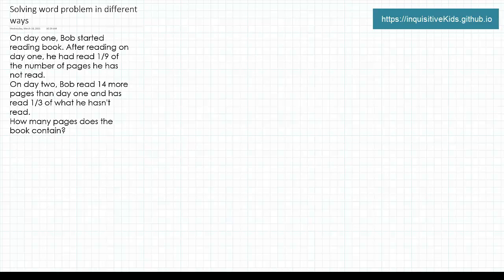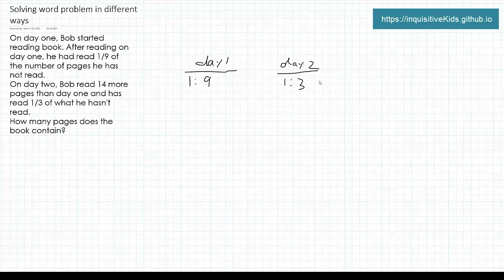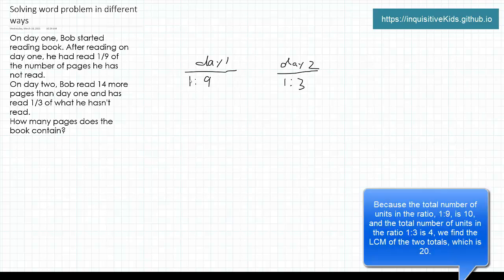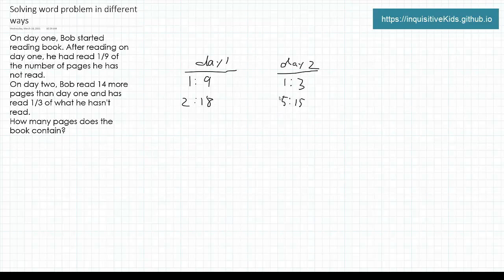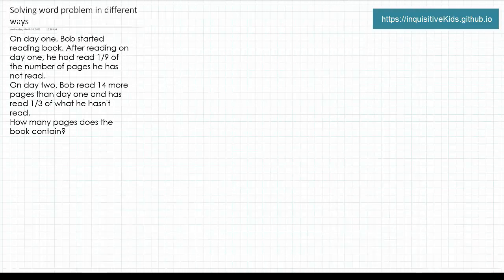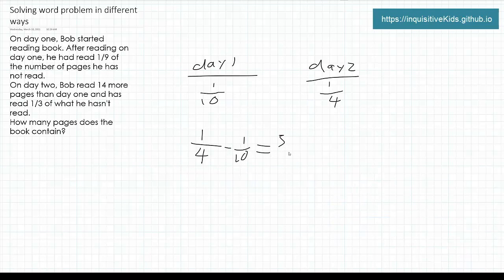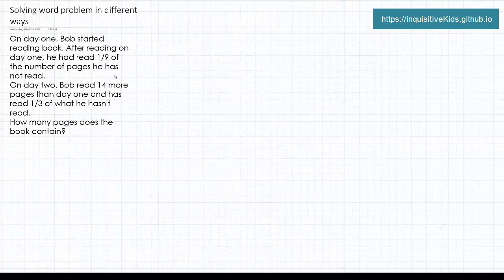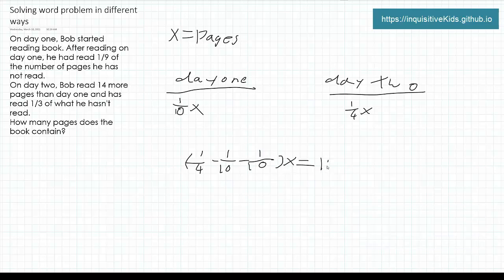Solving ratio word problem with multiple ways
On day one, Bob started reading book. After reading on day one, he had read 1/9 of the number of pages he has not read. On day two, Bob read 14 more pages than day one and has read 1/3 of what he hasn't read.How many pages does the book contain?